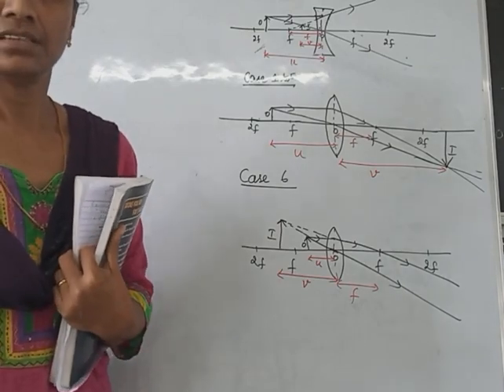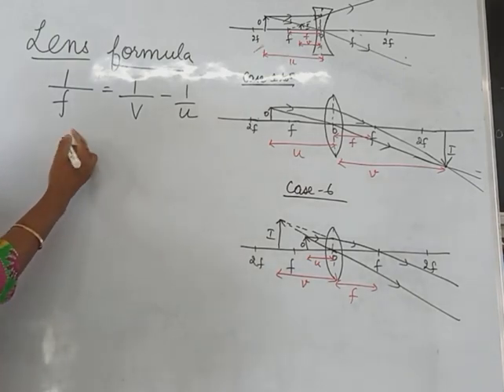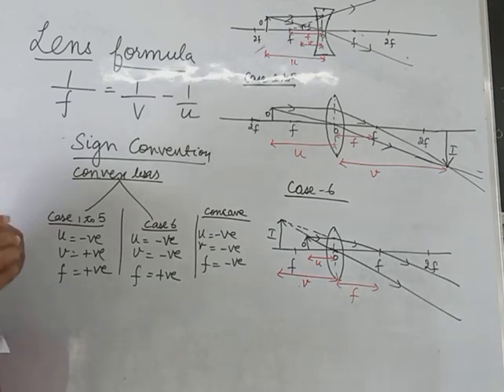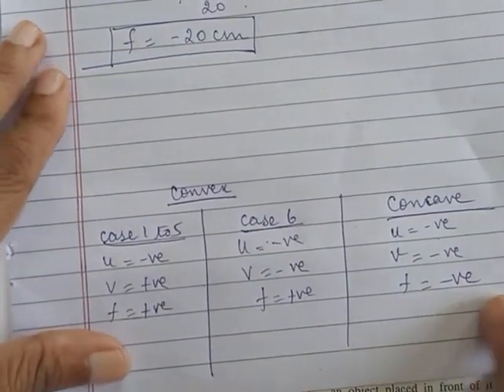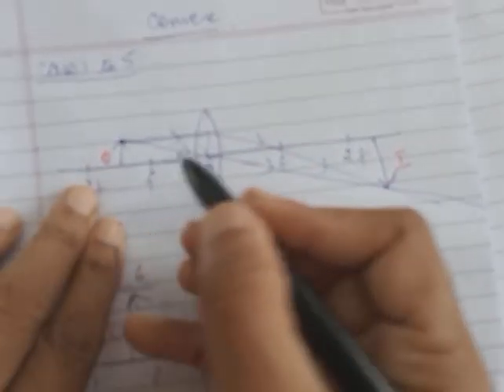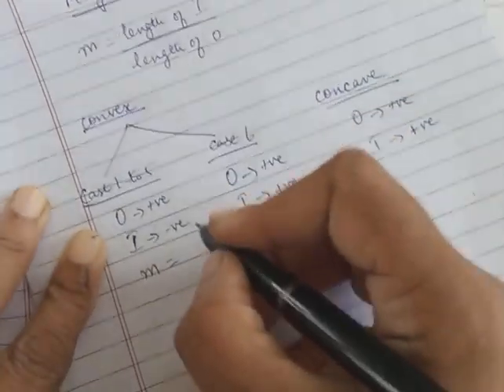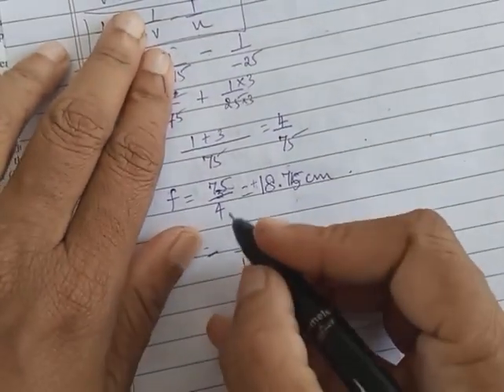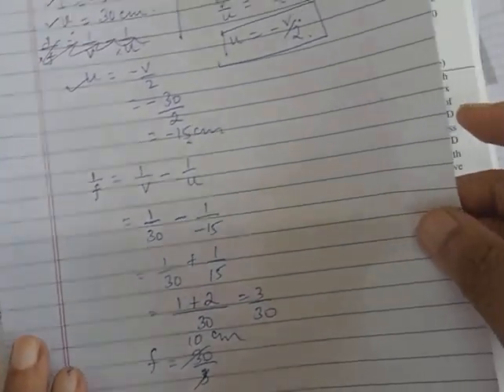ICSE Class 10 Physics Ch 5C Numericals on Lens formula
For more videos of this series, click on the playlist given and watch.